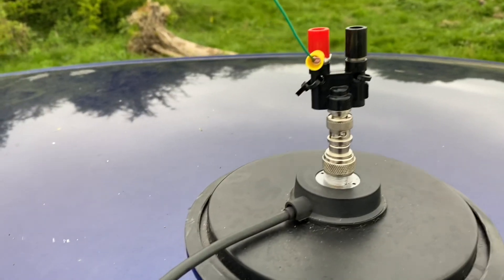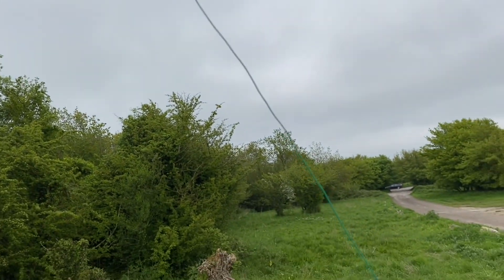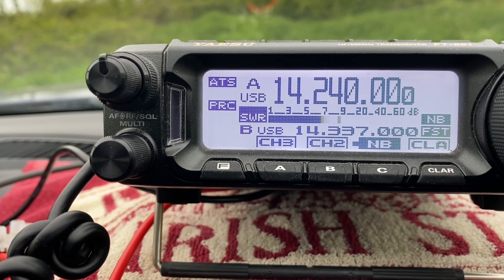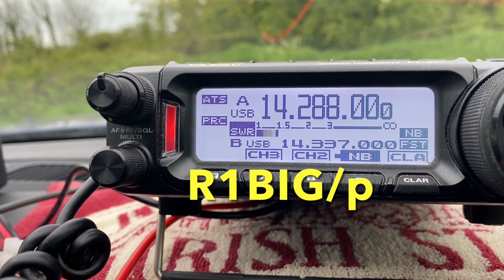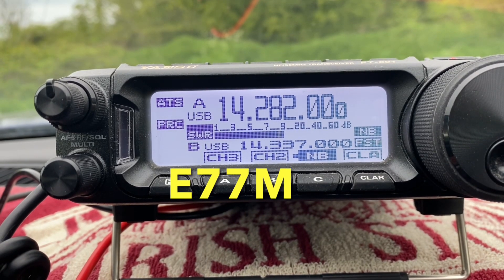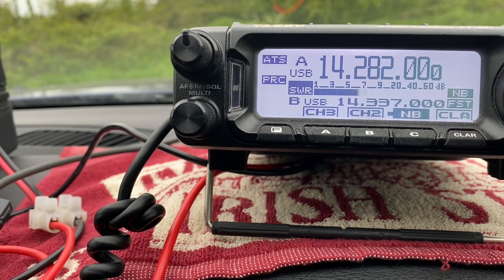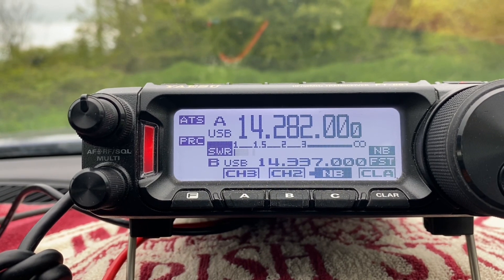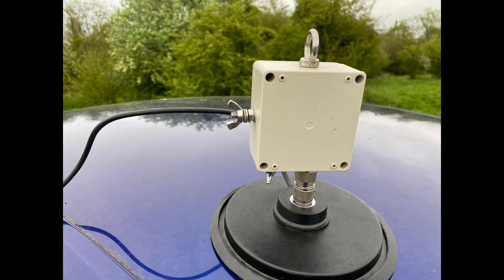HAM RADIO: Simple HF Portable DX Antenna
5 metres (16 feet) of wire gives a good antenna for 20 metres and used the car roof easily as ground. A surprise was in store when using the same wire as an end fed half wave!